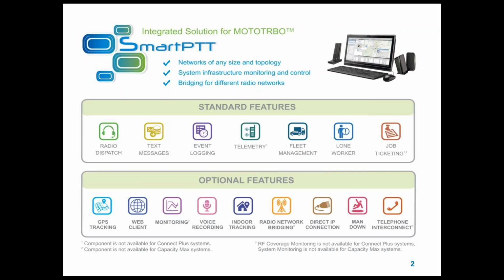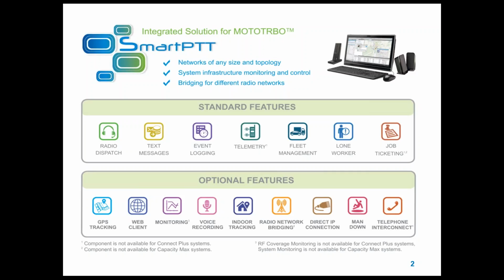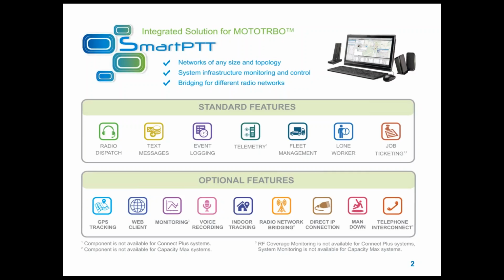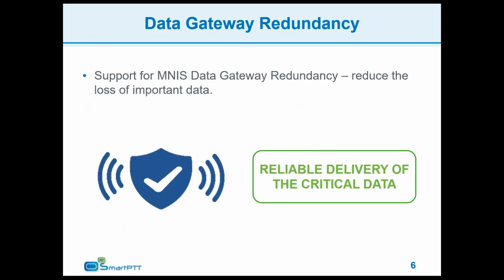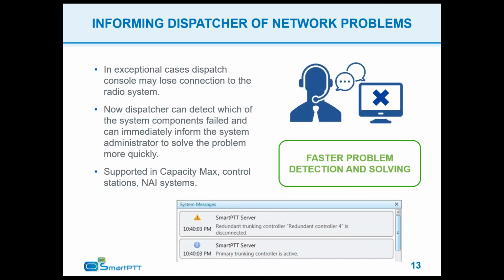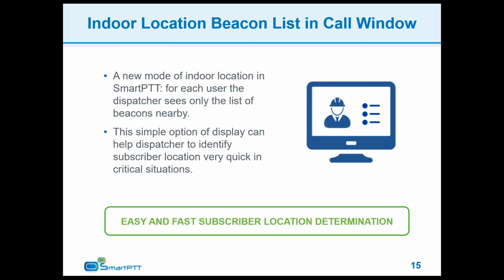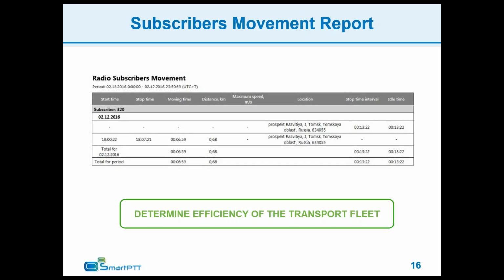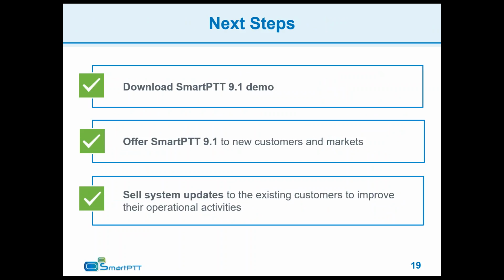SmartPTT Release 9.1 Sales Training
Learn about the new features and functionality of SmartPTT PLUS version 9.1.